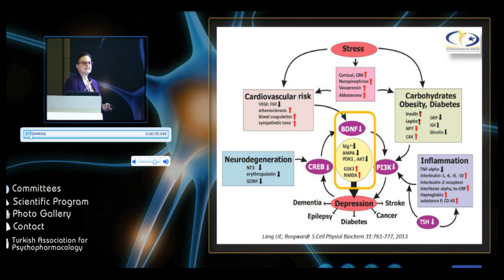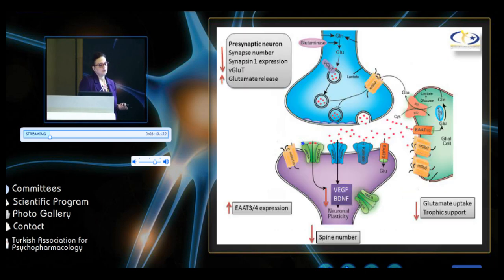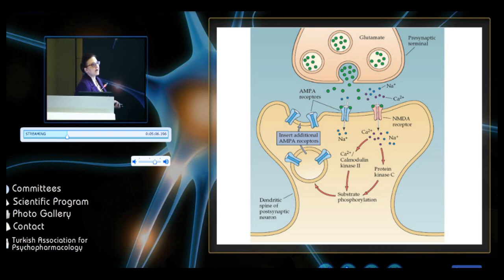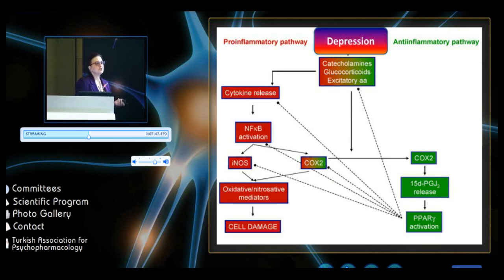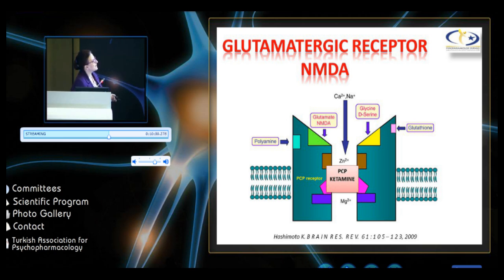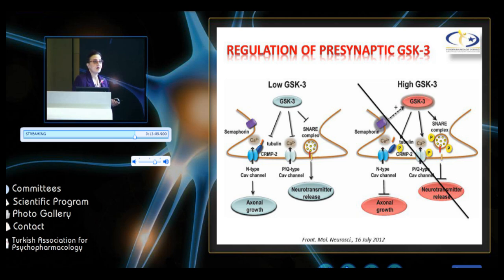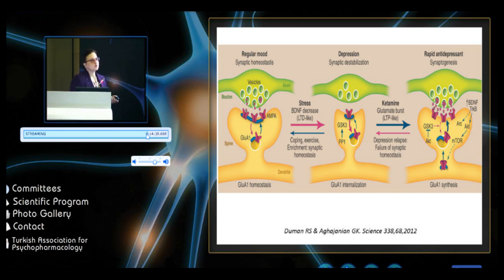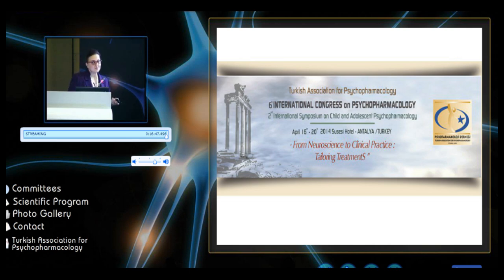Synaptic and Intracellular Signaling Pathway Dysfunctions in Depression / Feyza Aricioglu... (EN)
Synaptic and Intracellular Signaling Pathway Dysfunctions in Depression / Feyza Aricioglu (Turkey) (EN) - The 5th International Congress on Psychopharmacology - 1st International Symposium on Child and Adolescent Psychopharmacology - 2013